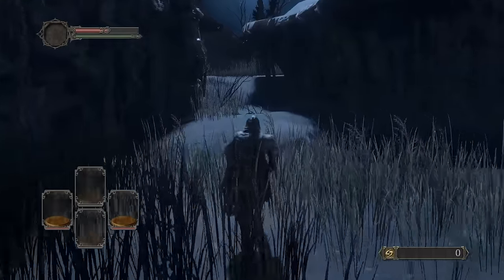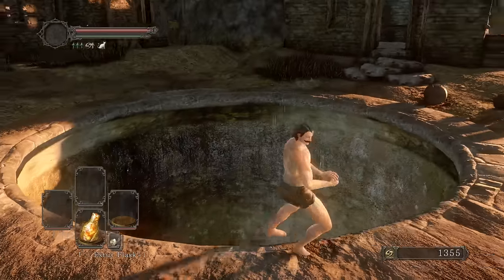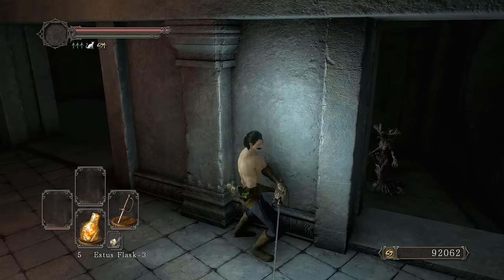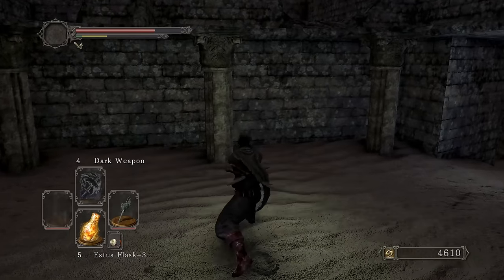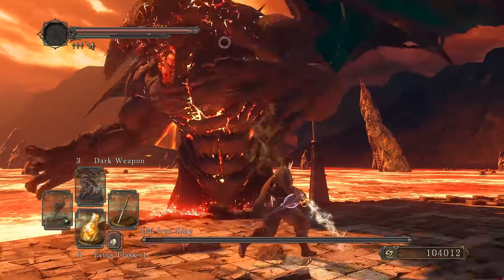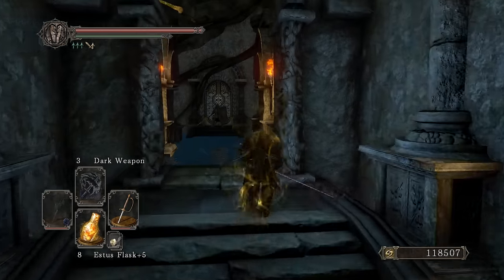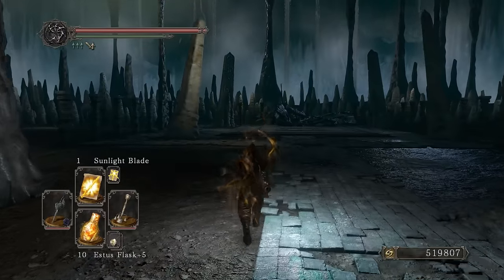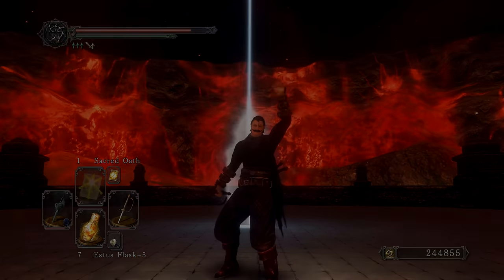The Finest Rapier in Dark Souls 2, But not as Fine as you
Definitely my new favourite rapier

00:00:00 Intro

00:01:02 Souls / Dragonrider / Licia

00:03:00 Ricard's Rapier Acquired

00:04:56 Farming Titanite Shards

00:07:18 Souls / Items / Sunken DLC

00:11:48 Bosses / Run

00:15:42 Black Scorpion Stinger Acquired

00:16:56 Back to Bosses / Run

00:30:40 All DLC Bosses

00:35:51 Final Thoughts / Summary